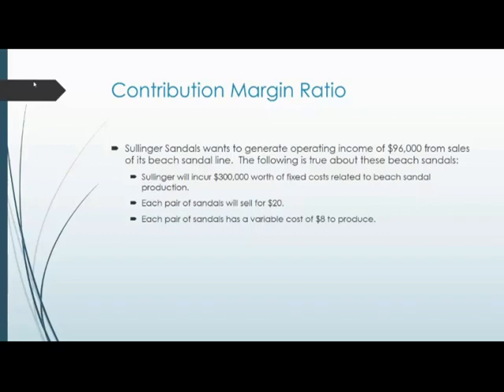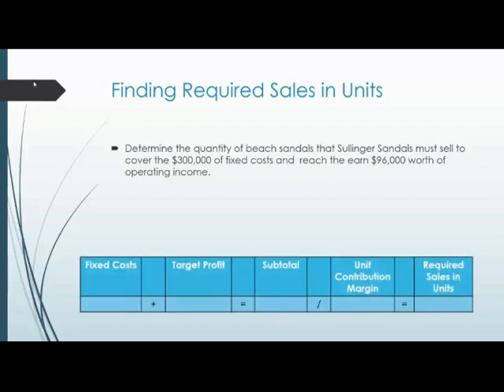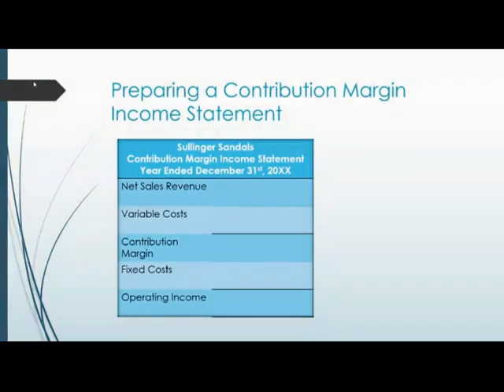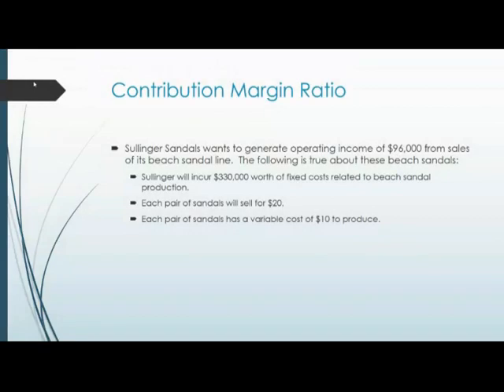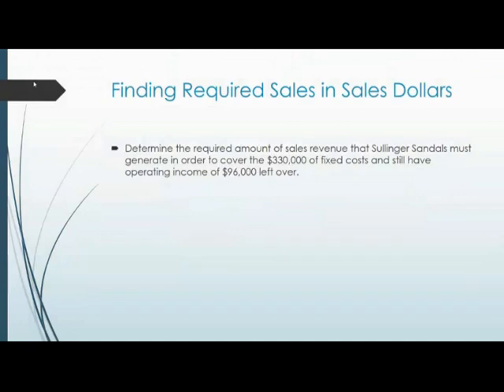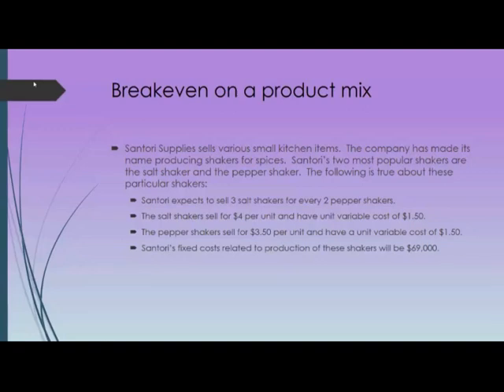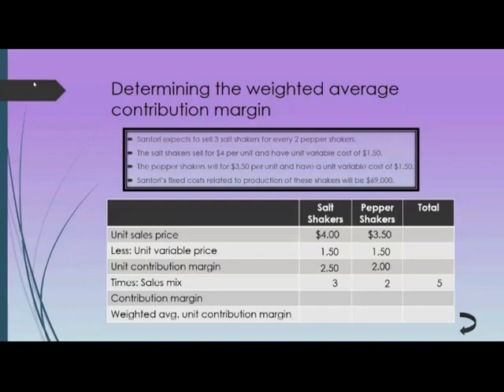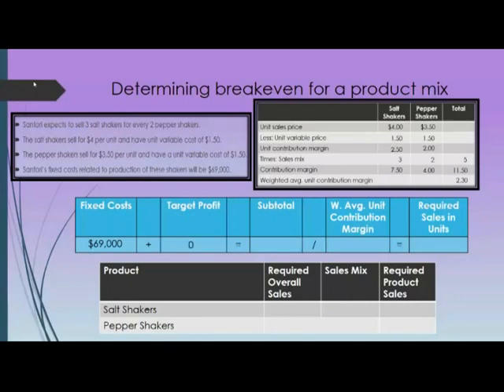AC116 Managerial Accounting Chapter M4 Lecture Part One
Discussion of the uses of cost-volume-profit analysis.  Examples of how to calculate necessary sales quantities to achieve certain levels of profitability including break even points.